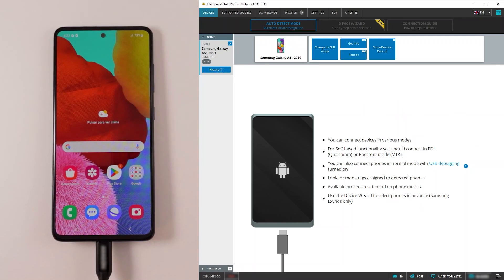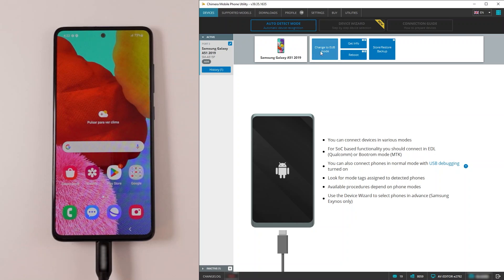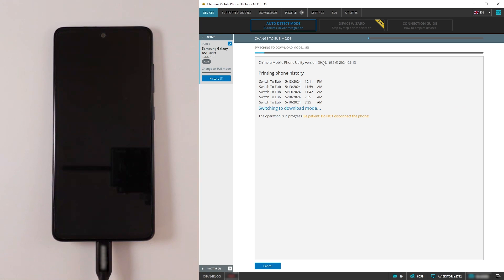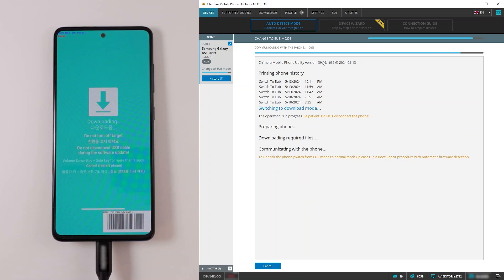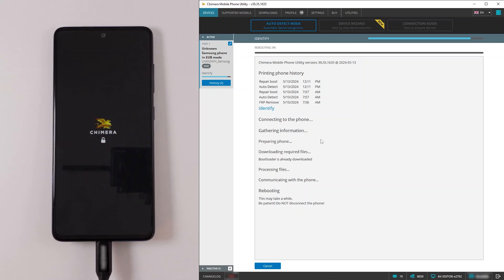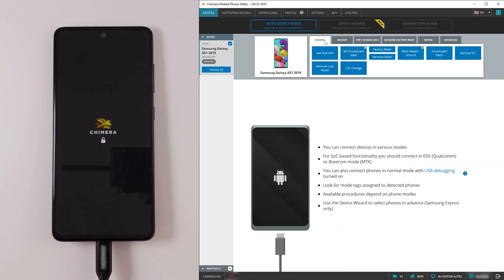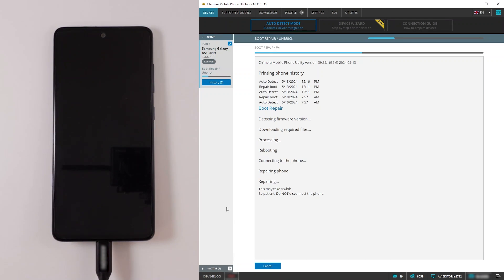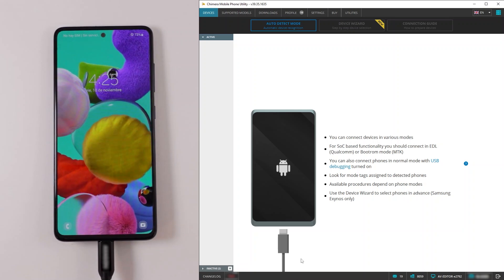Samsung Change to EUB mode without Testpoint for OLD EXYNOS Devices with ChimeraTool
Legacy Exynos soft-brick is here
It's no longer required to disassemble your Samsung Exynos devices to put them into EUB mode: we've added Switch to EUB procedure (available from ODIN mode) for the following devices:

    Samsung Galaxy A10 (SM-A105M, SM-A105G, SM-A105N, SM-A105F, SM-A105FN)
    Samsung Galaxy A10e (SM-S102DL, SM-A102N, SM-A102U, SM-A102W, SM-A102U1)
    Samsung Galaxy A20 (SM-A205S, SM-A205FN, SM-S205DL, SM-A205U1, SM-A205W, SM-A205G, SM-A205U, SM-A205YN, SM-A205GN, SM-A205F)
    Samsung Galaxy A20e (SM-A202F, SM-A202K, SCV46)
    Samsung Galaxy A21 (SC-42A)
    Samsung Galaxy A21 2020 (SCV49)
    Samsung Galaxy A30 (SM-A305YN, SM-A3058, SM-A305F, SM-A305N, SM-A305GN, SM-A3050, SM-A305G, SCV43, SM-A305GT, SM-A305FN)
    Samsung Galaxy A30s (SM-A307FN, SM-A307G, SM-A307GN, SM-A307GT)
    Samsung Galaxy A40 (SM-A405FM, SM-A405S, SM-A405FN)
    Samsung Galaxy A50 (SM-A505GN, SM-A505U1, SM-A505FN, SM-A505U, SM-A505F, SM-A505N, SM-A505W, SM-A505YN, SM-S506DL, SM-A505G, SM-A505FM, SM-A505GT)
    Samsung Galaxy A50s (SM-A5070, SM-A507FN)
    Samsung Galaxy A51 2019 (SM-A515W, SM-A515F, SM-S515DL, SM-A515U1, SM-A515U)
    Samsung Galaxy A7 2018 (SM-A750G, SM-A750FN, SM-A750GN, SM-A750F, SM-A750C, SM-A750N)
    Samsung Galaxy Tab A 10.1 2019 (SM-T517P, SM-T517, SM-T515, SM-T515N)
    Samsung Galaxy Tab A 8.0 2019 (SM-P205)
    Samsung Galaxy Tab Active 3 (SM-T577U, SM-T577, SM-T575, SM-T575N)
    Samsung Galaxy Tab Active 3 WiFi (SM-T570)
    Samsung Galaxy Tab S6 Lite 10.4 (SM-P617, SM-P615C, SM-P615N, SM-P615)
    Samsung Galaxy Tab S6 Lite 10.4 WiFi (SM-P610)
    Samsung Galaxy Xcover 4 (SM-G398FN)
    Samsung Galaxy Xcover FieldPro (SM-G889A, SM-G889F, SM-G889G, SM-G889YB)
    Samsung Galaxy XCover Pro (SM-G715U, SM-G715U1, SM-G715W, SM-G715FN)